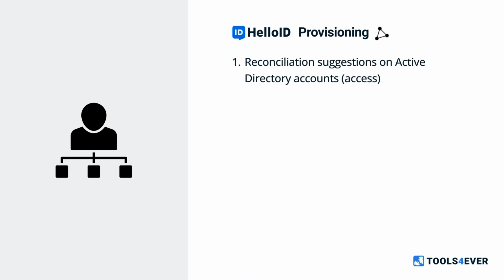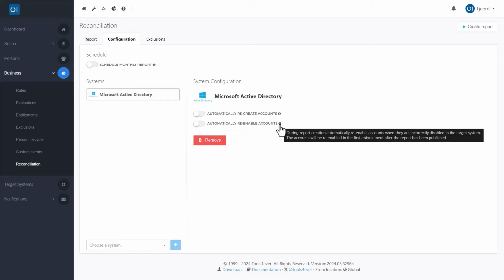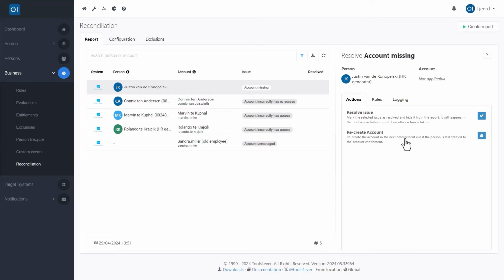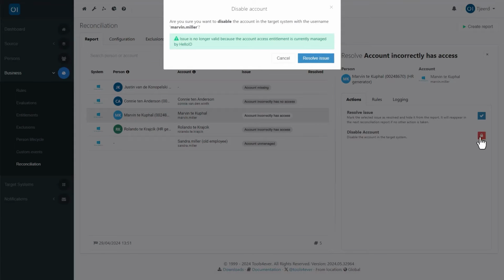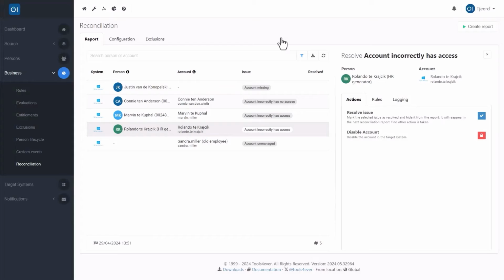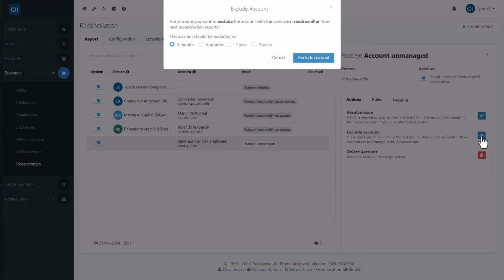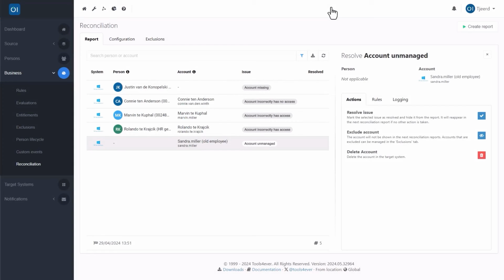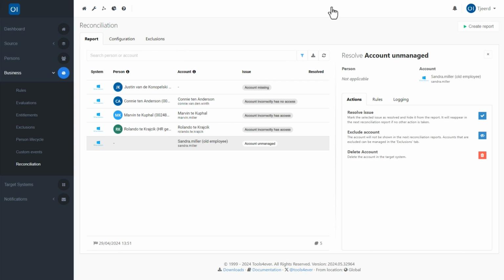HelloID Provisioning - Product Update 2024.05 - Identity as a Service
0:00 Intro
1:06 Presentation PV

This release:
- Reconciliation suggestions on Active Directory accounts (access)